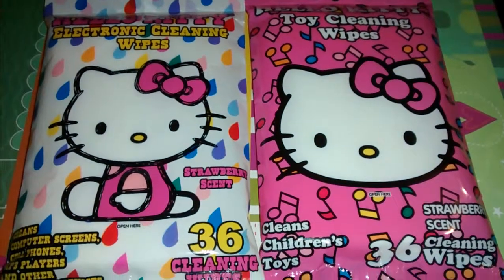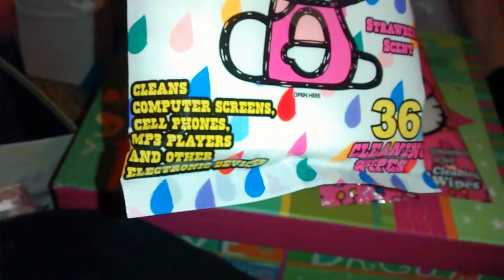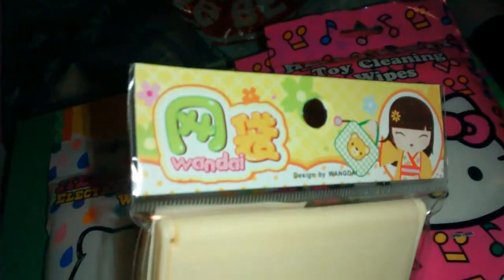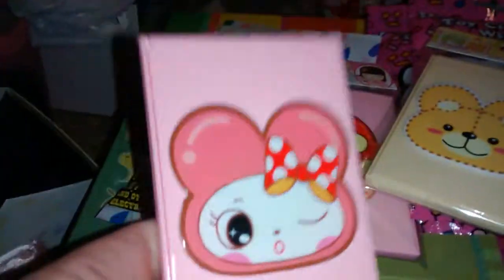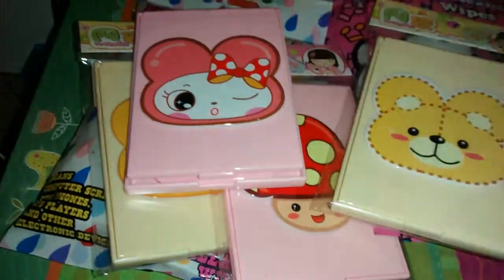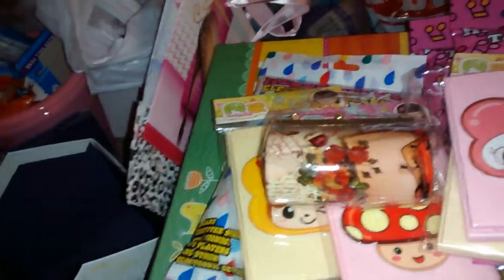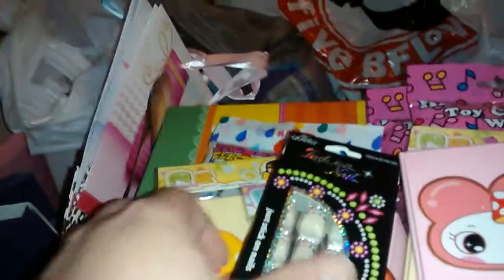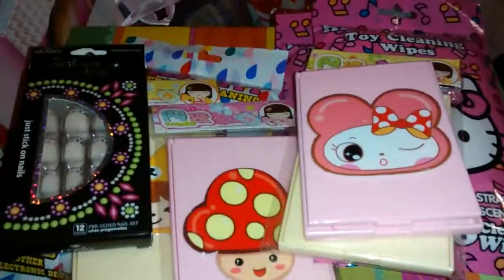Dollar Palace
Locally owned dollar store carries different items then any other dollar store